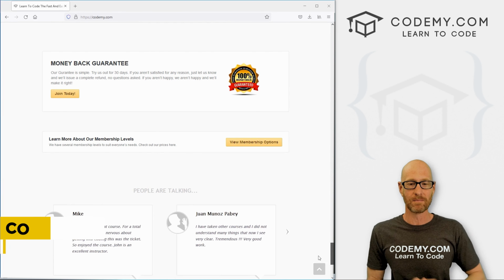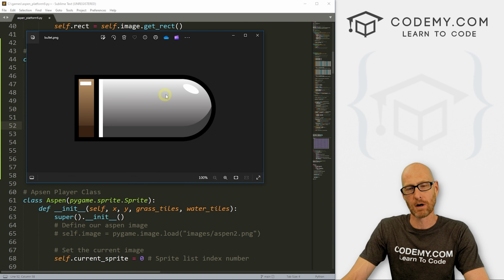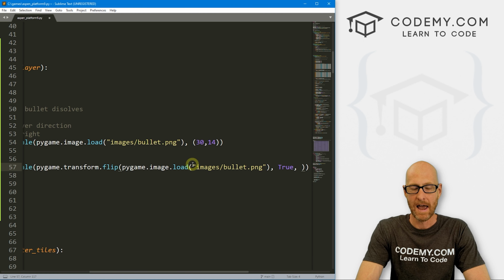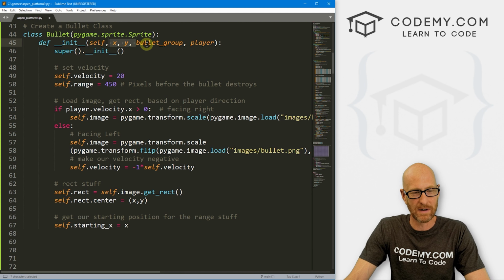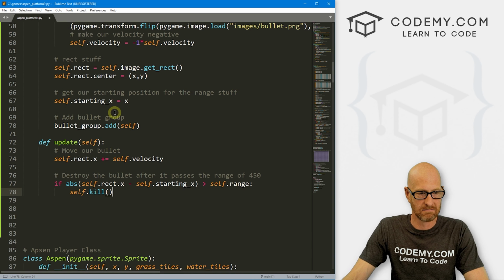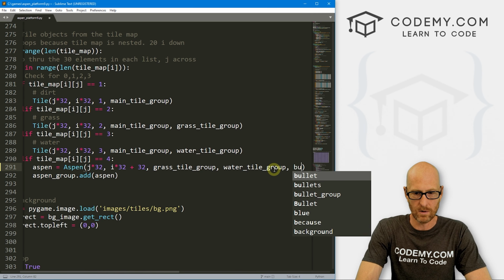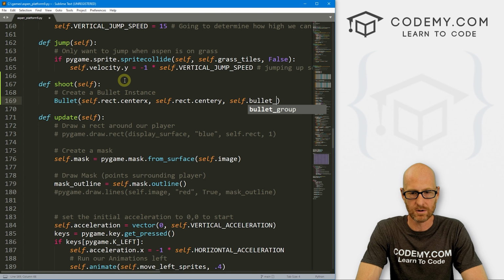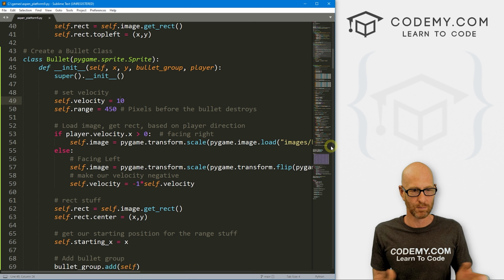Shoot Bullets - PyGame Thursdays 32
In this video we'll add the ability for our character to shoot bullets for our platformer with Pygame and Python.

Shooting is super important in most games.

In this video I'll show you how to do it in Pygame.

Timecodes

0:00​​ - Introduction
1:00 - Create Bullet Class
2:02 - Set Bullet Velocity and Range
2:48 - Load Bullet Image
6:33 - Set Negative Velocity for Left Bullet
7:00 - Set Bullet Image Rects
7:43 - Set Bullet Starting Position
8:13 - Add Bullet Group
8:42 - Create Update Function
9:25 - Destroy Bullet After Range
10:45 - Define Bullet Group
11:07 - Update and Draw Bullet Sprites
11:50 - Pass Bullet Group To Player Class
12:34 - Pass Bullet Group To Aspen
13:40 - Set Up Arrow To Shoot
14:34 - Create Shoot Function
15:47 - Test It Out
16:45 - Shorten Range
17:15 - Slow Down Velocity
17:38 - Conclusion